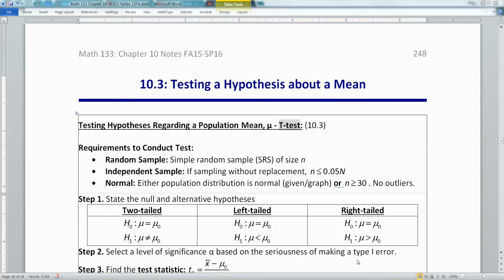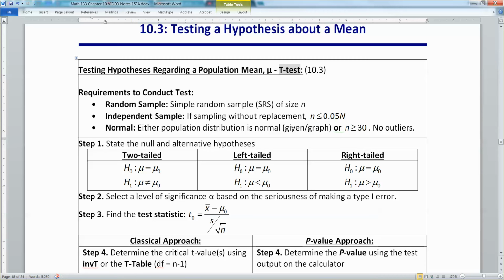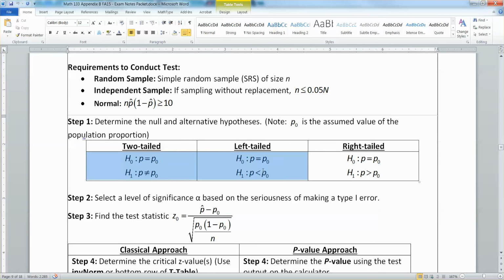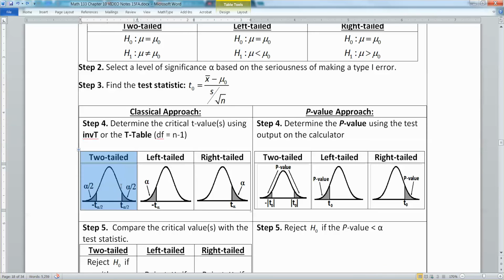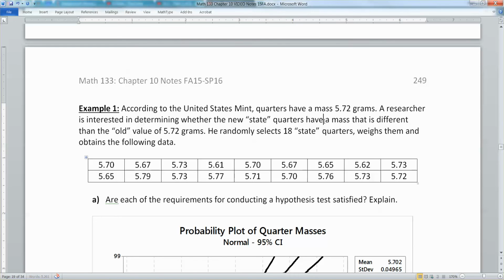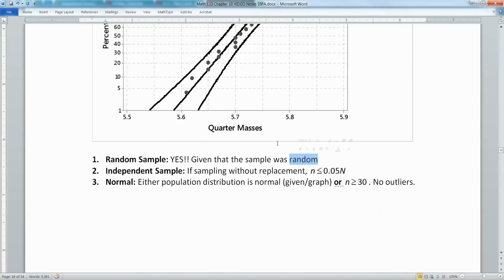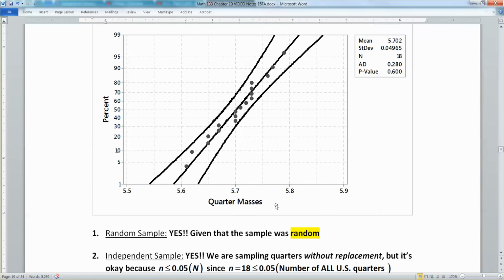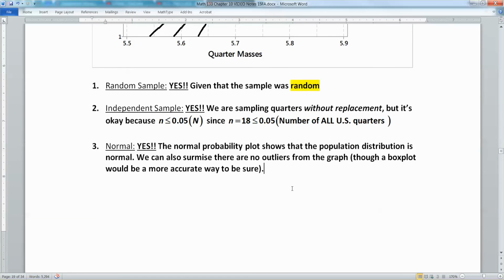10.3 - Part 2 of 6 - Math 133 Lectures FA16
Covers: Hypothesis Testing:

Checking the requirements for conducting a hypothesis test for a mean (T-Test)